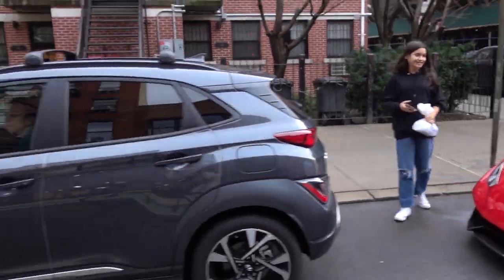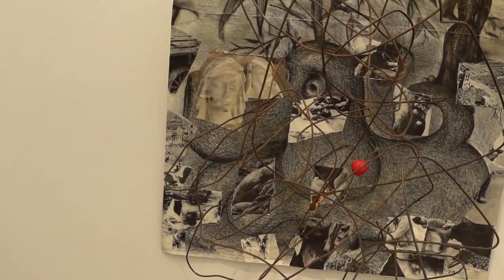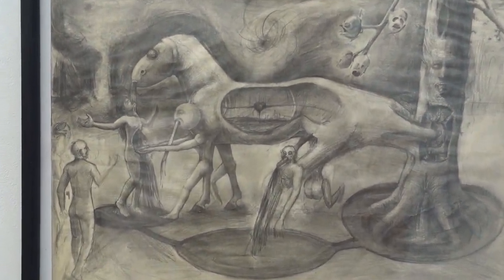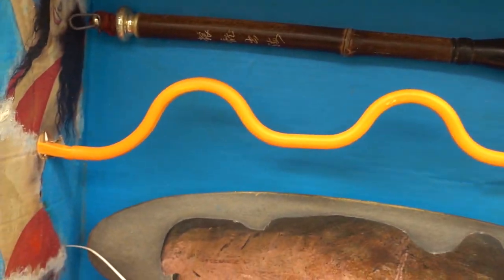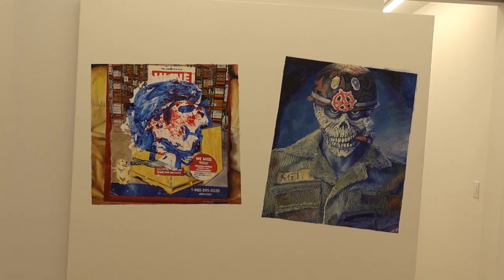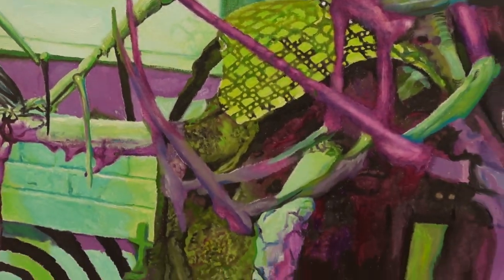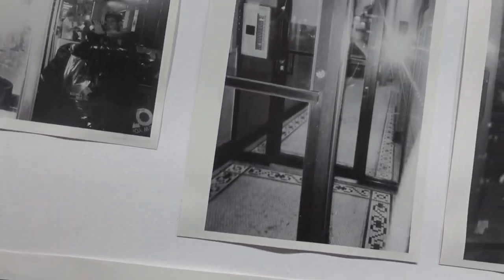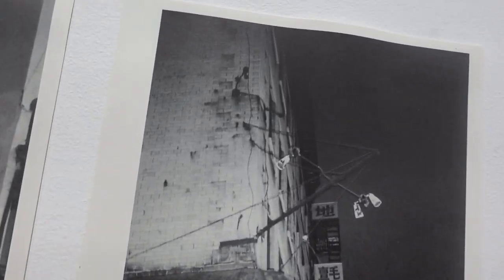Henry Street Trio NO GALLERY, KING’S LEAP, PUBLIC ACCESS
James Kalm has been witness to the comings and goings in the New York art scene for several decades now, and he’s become aware of how the “location” of a gallery or artist’s studio, effects not only careers, but art history. Over the last year, a cluster of young galleries have popped up on the bottom of the Lower East Side. For this Sunday’s acculturation stroll, viewers can accompany your correspondent as he pokes his head in to investigate three of these new spaces. We start at No Gallery with COPE: Narrative Strategies in Contemporary Japanese Figurative Painting (Curated by Sven Loven) with works by: Motoko Ishibashi, KAITO Itsuki, Ewao Kagoshima, Taichi Machida, Ahmed Mannan, Emi Mizukami and Shogo Shimizu. Next door at King’s Leap we’ll take in a close viewing of new works by Tom Koehler. “Brass Duck Head Bookend Rendezvous” is Koehler’s third presentation with the gallery presenting four traditional oils, which were realized between 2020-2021. Lastly, we stroll through Christopher Wool’s “East Broadway Break Down” at Public Access. This is a collection of casual photographs taken by the renowned artist in the early 1990’s as he walked from his China Town studio, to his apartment on the Lower East Side. A musical introduction is provided by Gabriel Mayers. This program was recorded March 6, 2022.